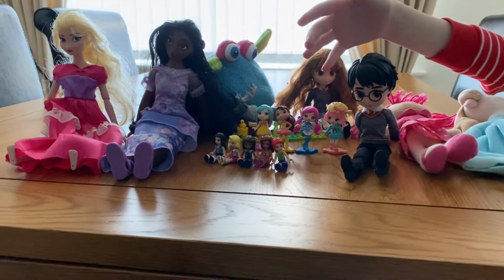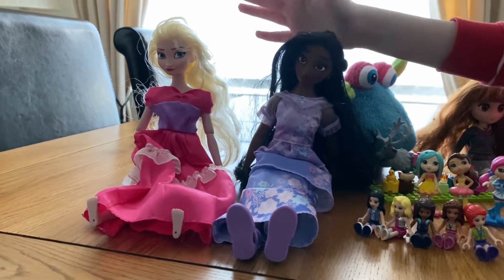All my things